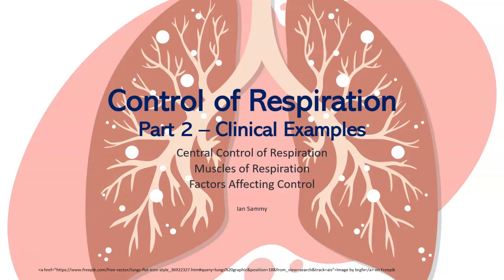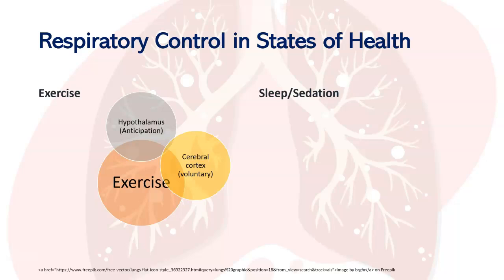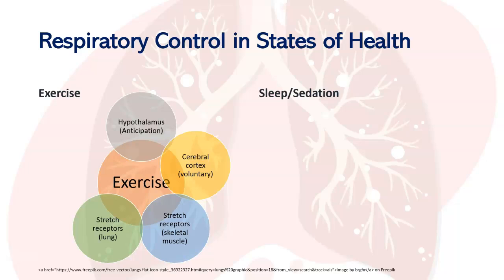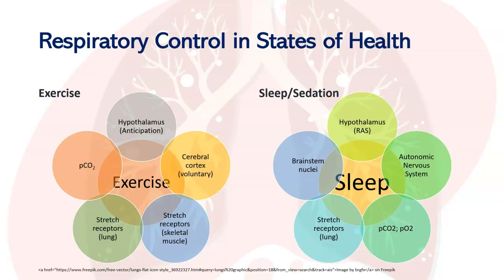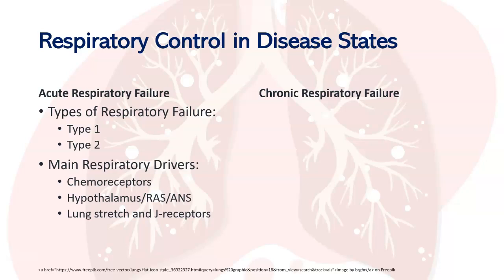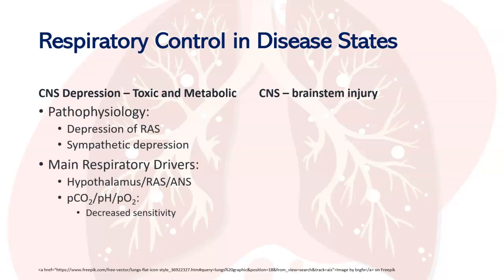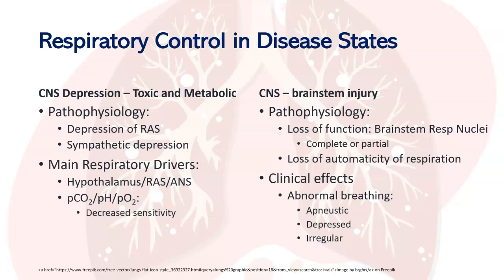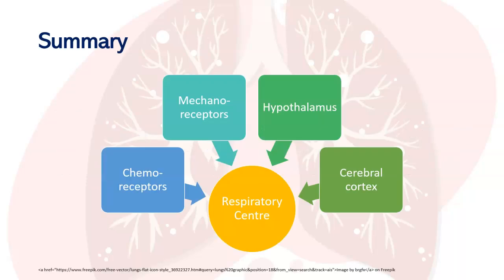Control of Respiration - Part 2